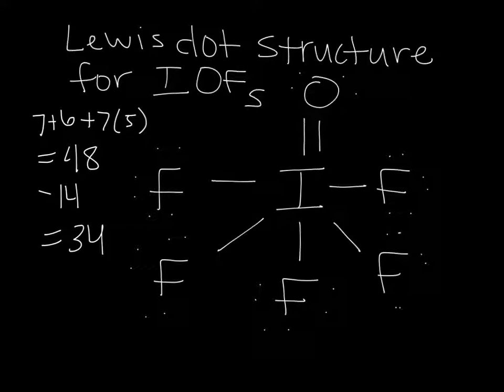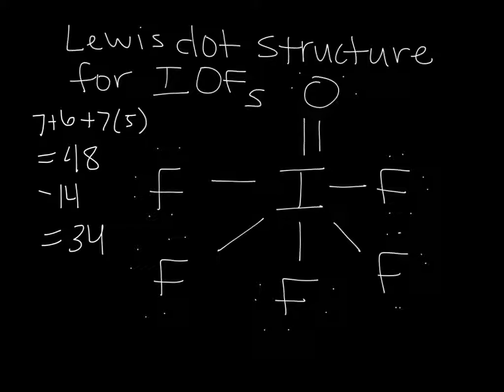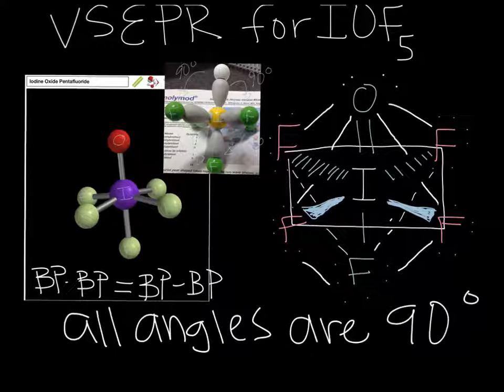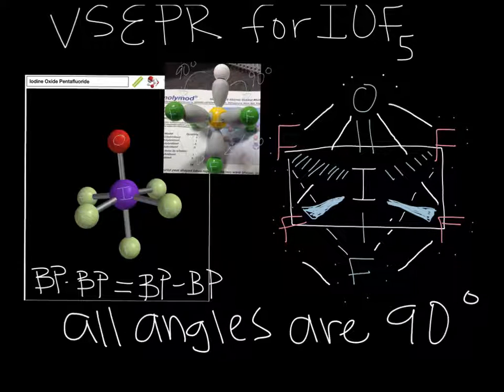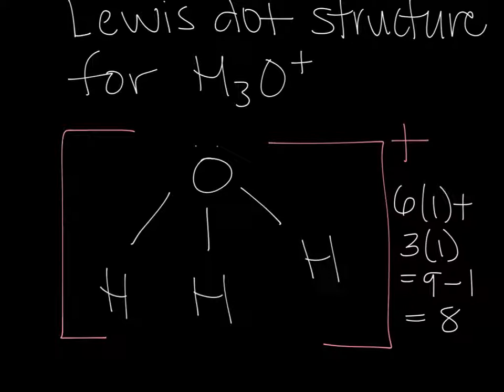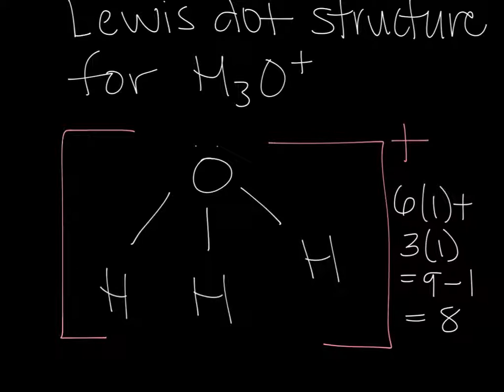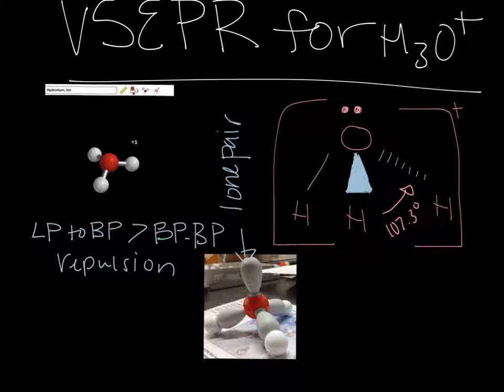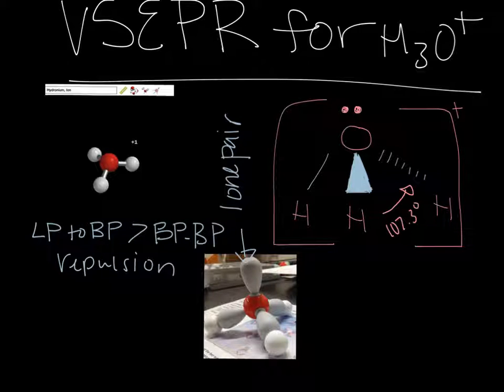Vsepr and Lewis dot structures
This screencast has been created with Explain Everything™ Interactive Whiteboard for iPad for hydronium ion and iodine oxide pentafluoride